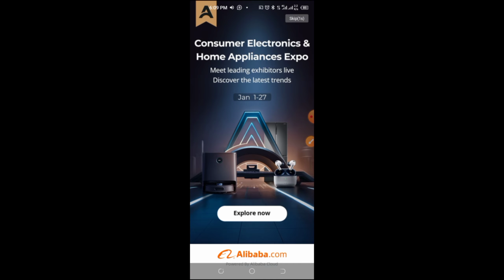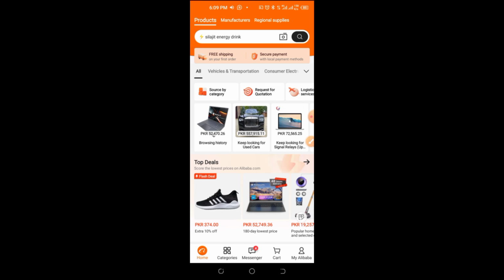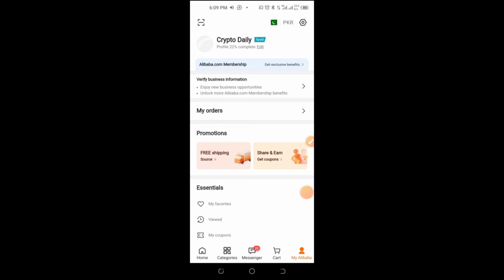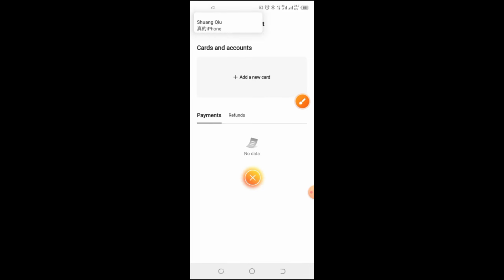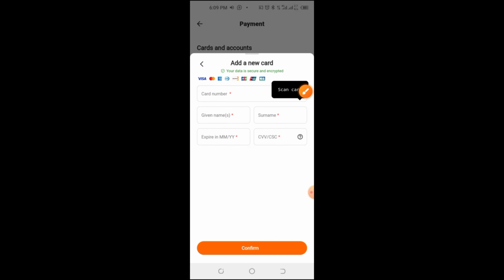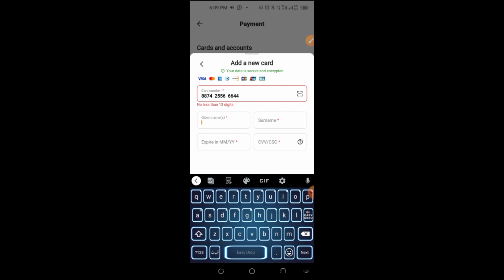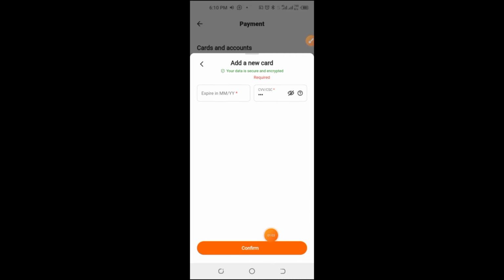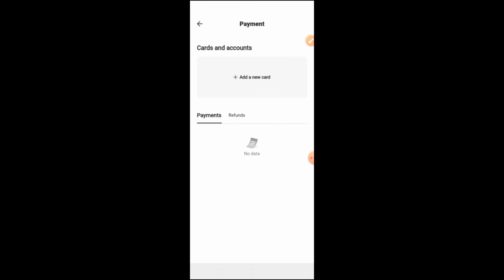How to Add Credit or Debit Card in Alibaba App Step by Step Full Guide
"How to Add Credit or Debit Card in Alibaba Step by Step Full Guide